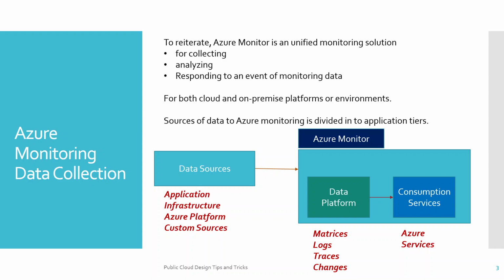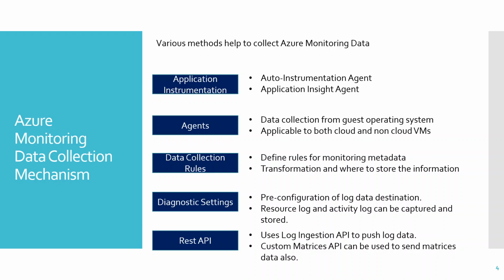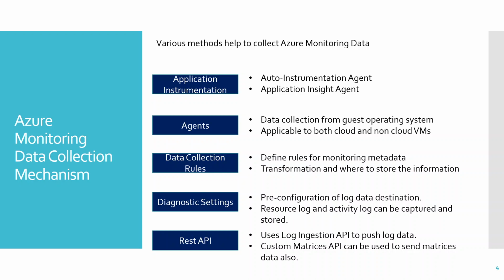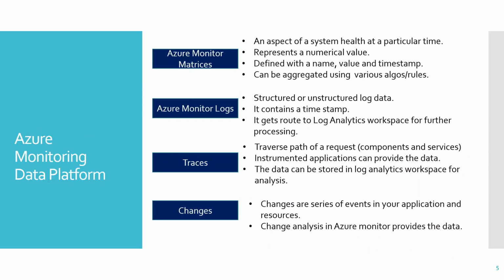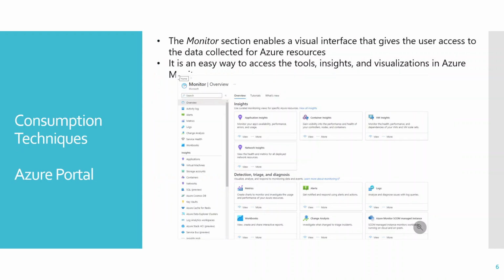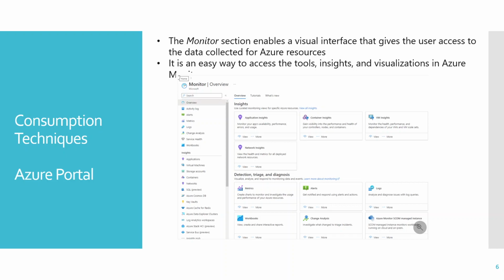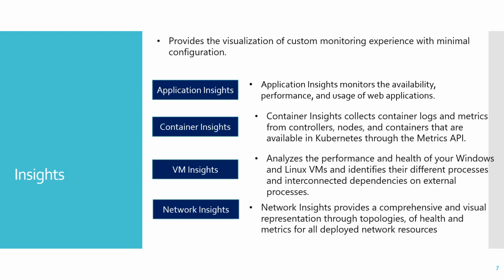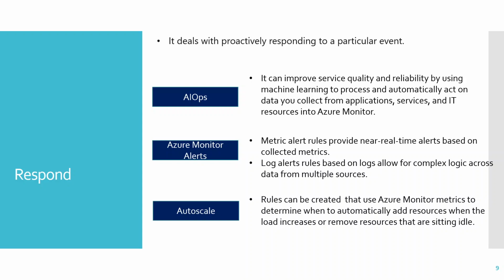Azure Monitor Part 2 | Insight | Monitoring data collection | Consumption technique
Azure Monitoring Data Collection.
Azure Monitoring Data Collection Mechanism.
Azure Monitoring Data Platform.
Consumption Techniques in  Azure Portal.
Insights.
Visualization.
Respond.
Integrate.